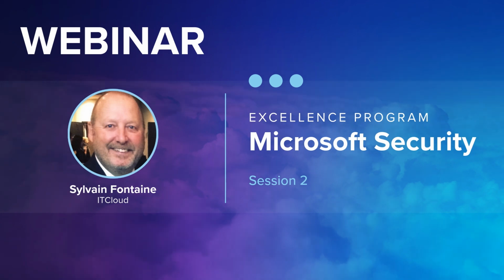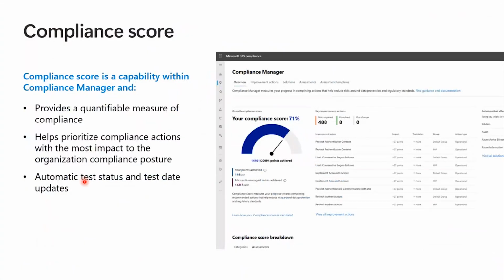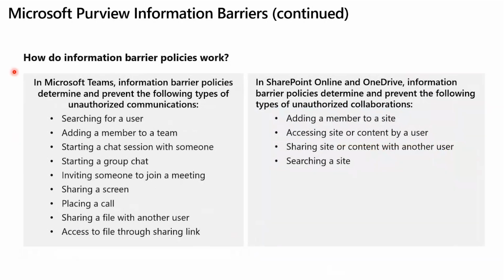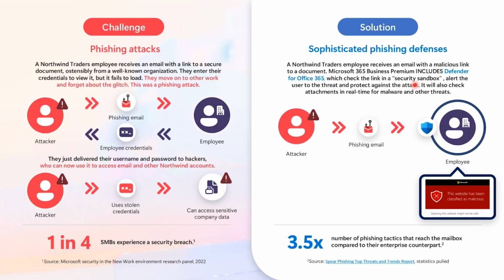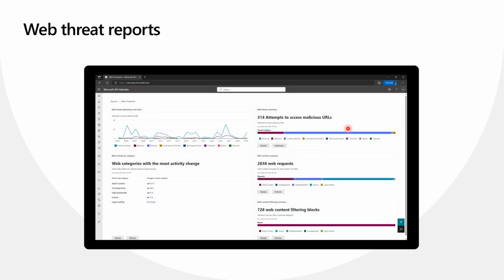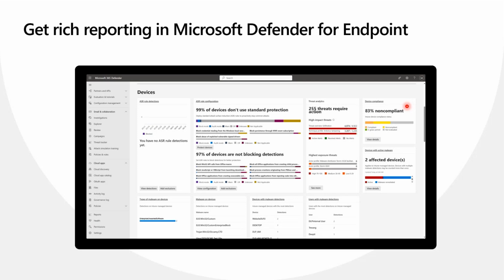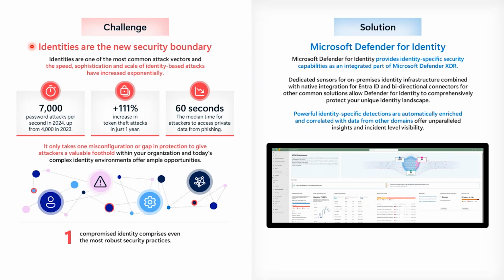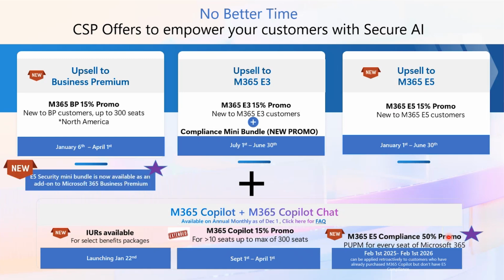Mar. 2025 - Excellence Program : Microsoft Security - Session 2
The Microsoft Security Excellence program consists of two sessions in which we will explore the following topics:

Understand how Microsoft's security solutions meet your customers' needs
Prepare your customers' infrastructure to increase security and productivity
Establishment of threat protection mechanisms
How to make presentations of security and Copilot products to your customers